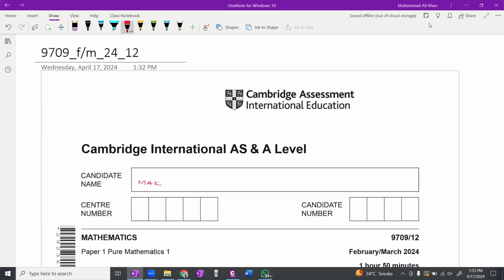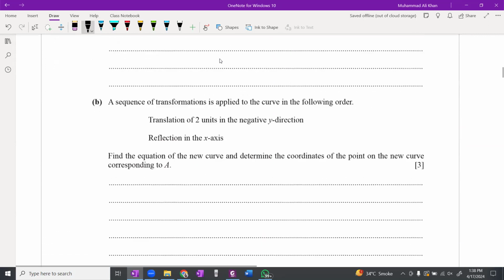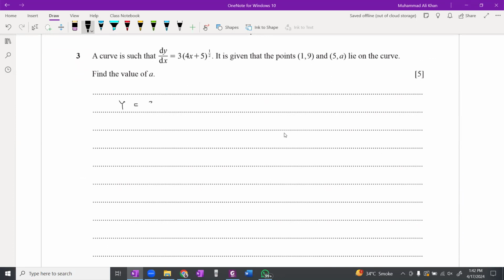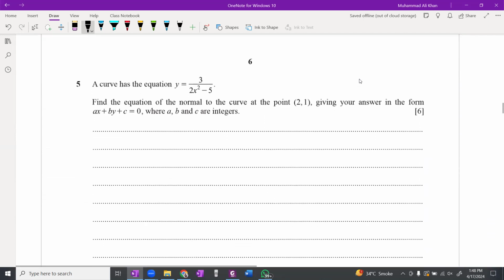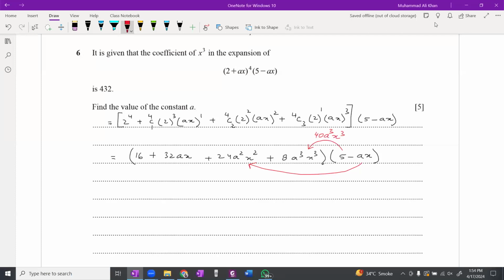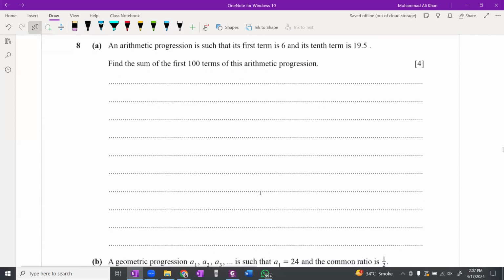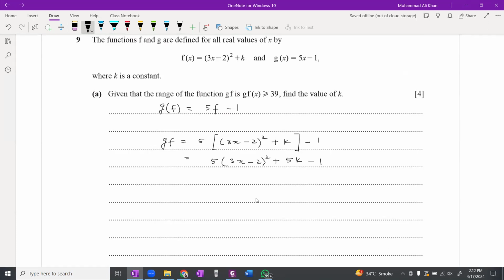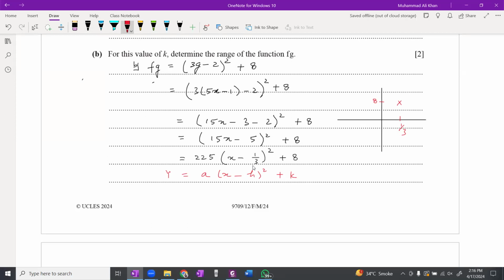9709 12 fm 24